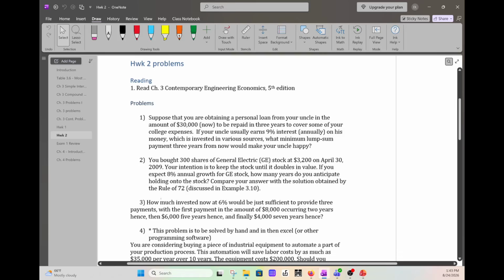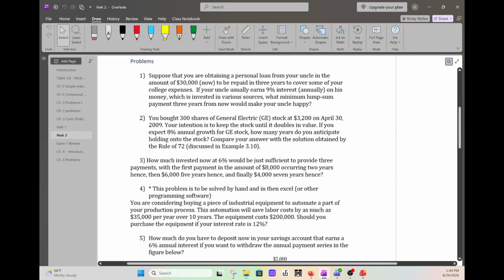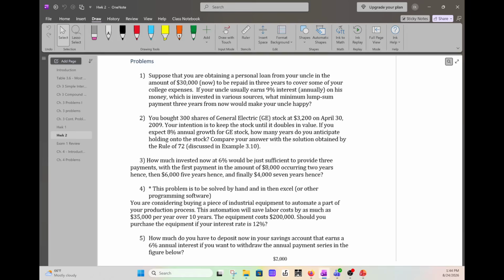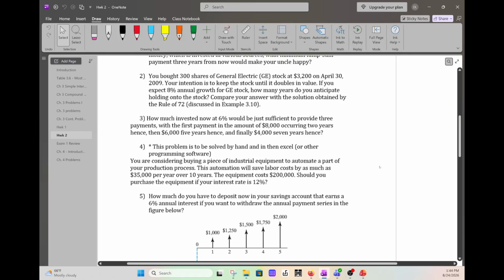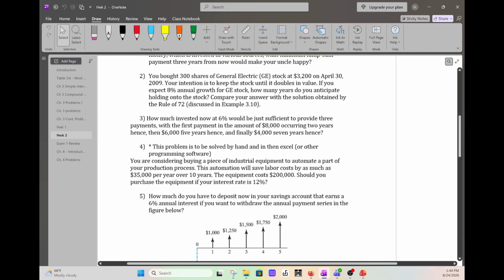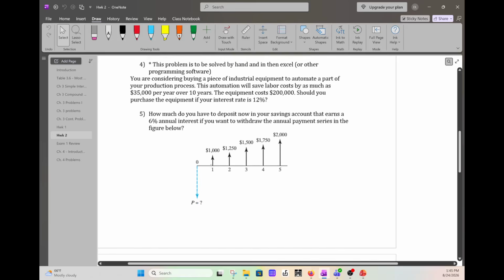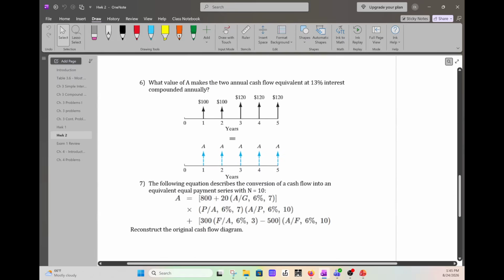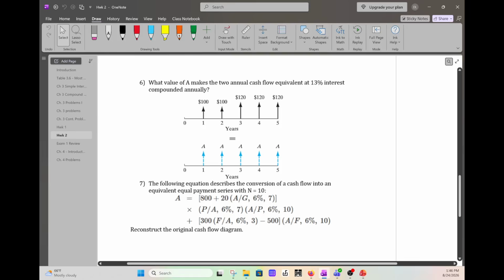Hwk 2 video help